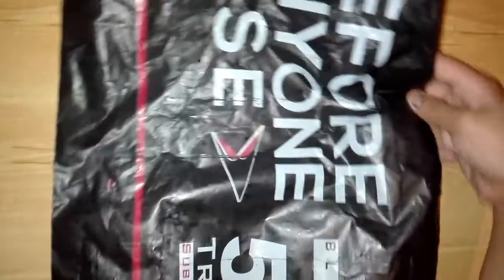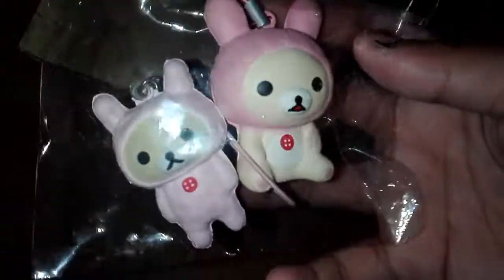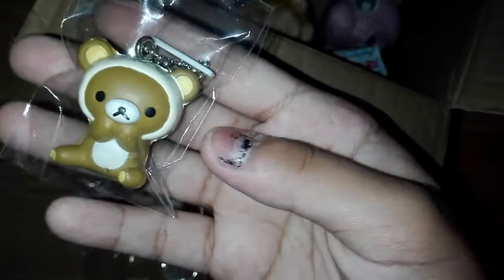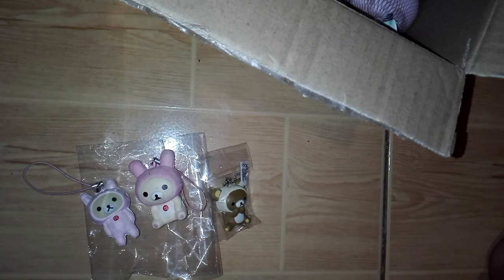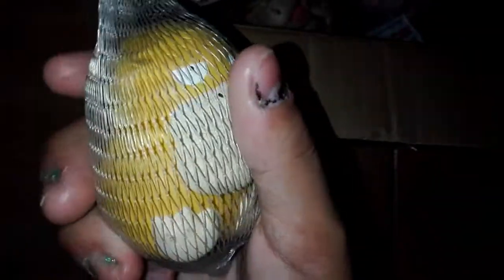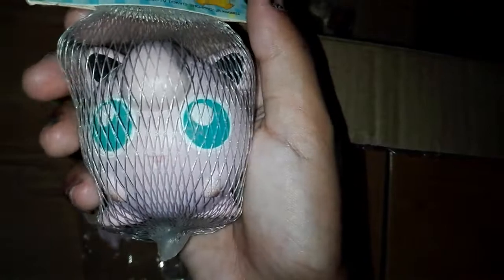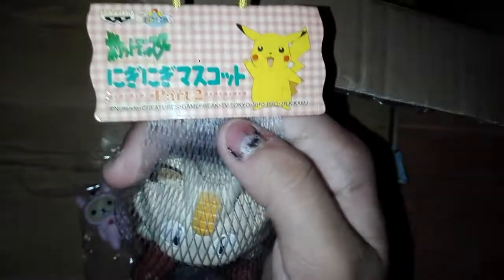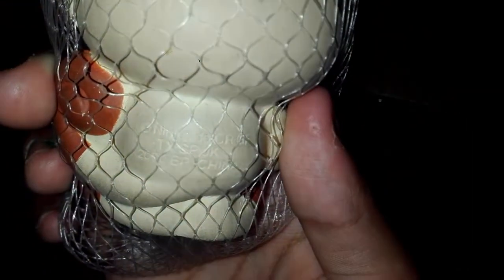super rare squishy package❤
im always open for trades ❤